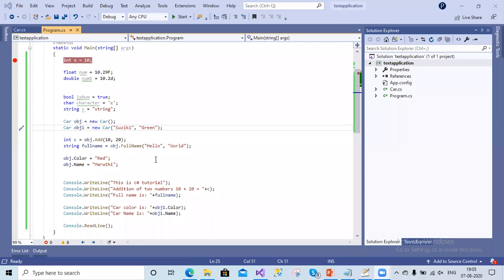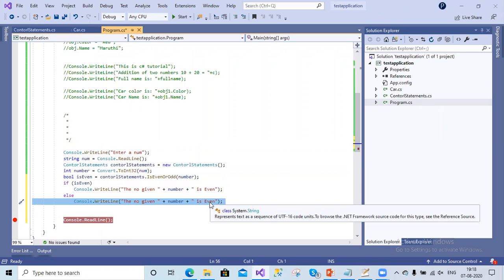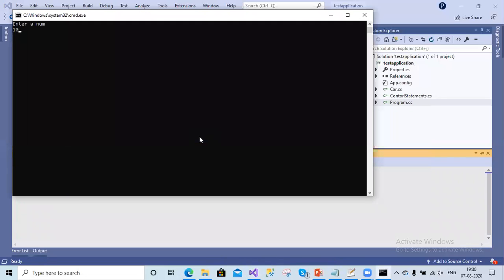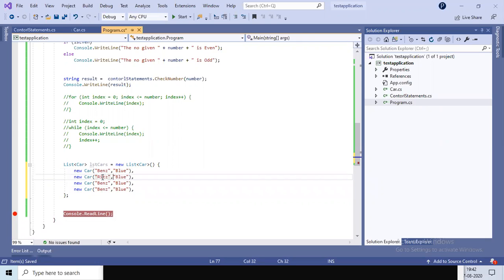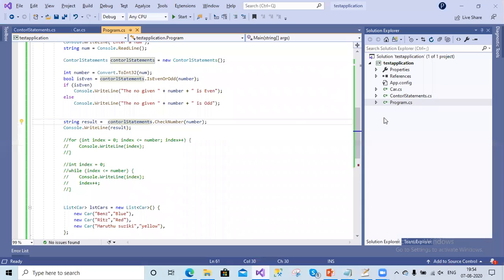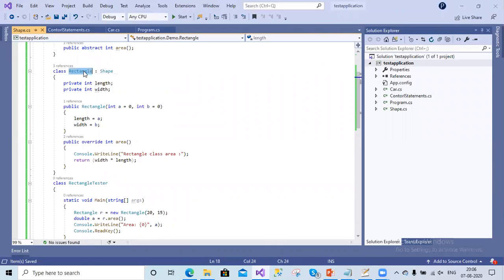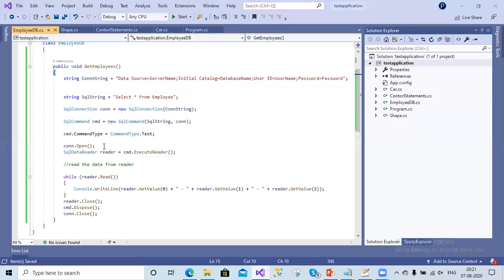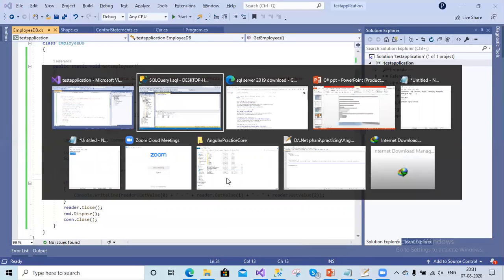This C# tutorial for beginners helps you learn C# programming from scratch. Part 2